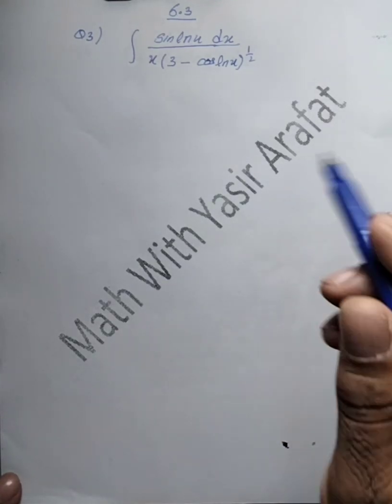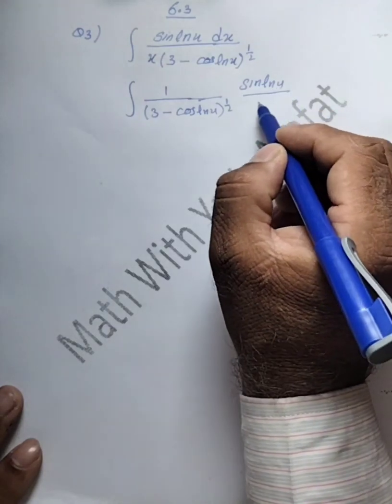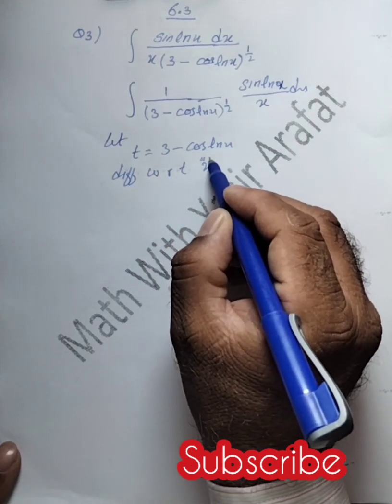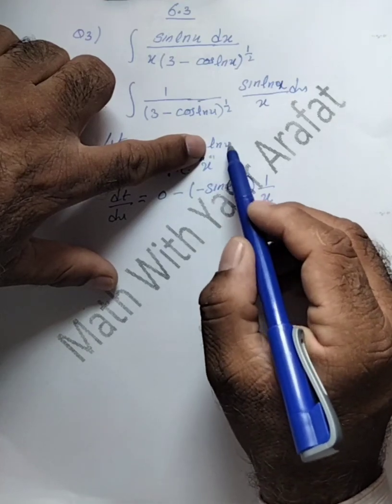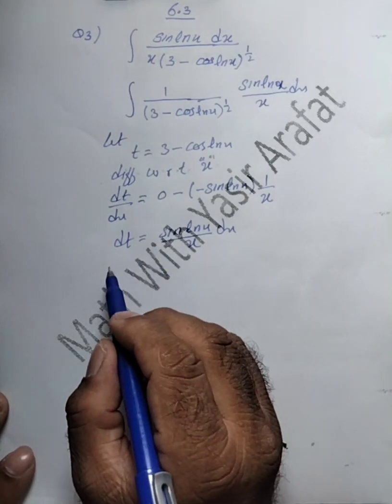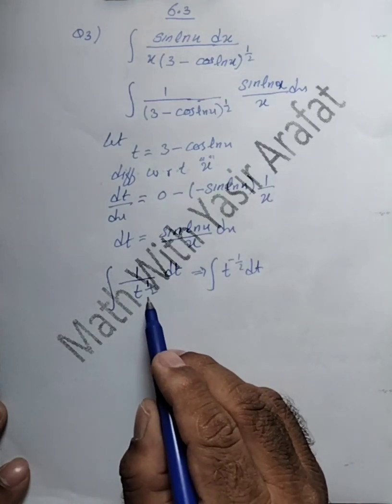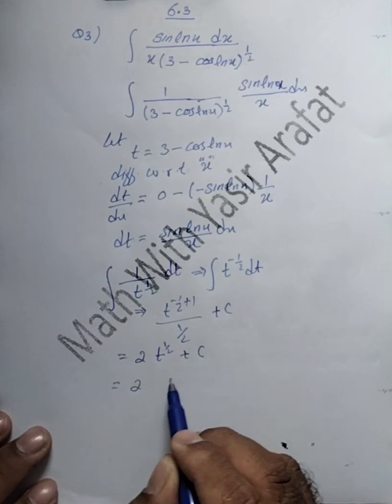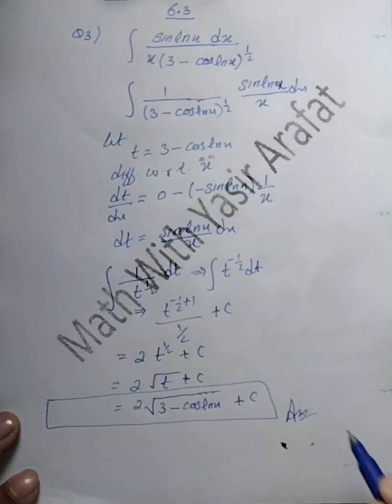Integration | XII | English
Dear Students
Today the lecture is about Integration. This video is for class XII. This video is in English language.